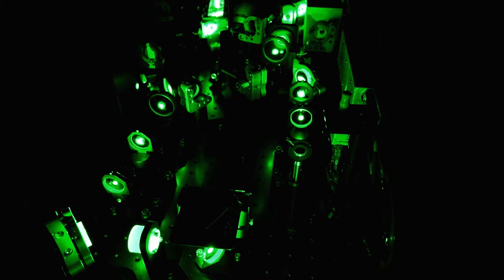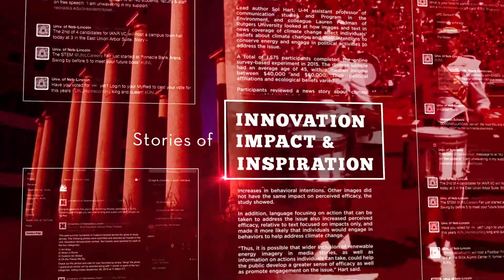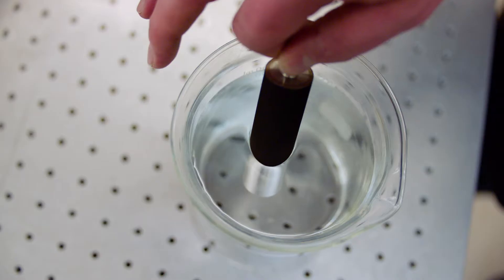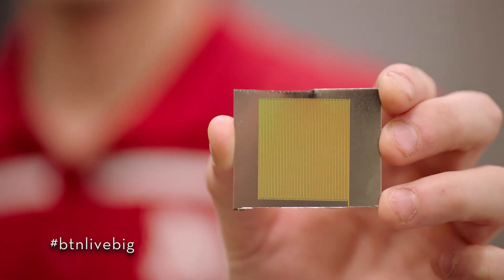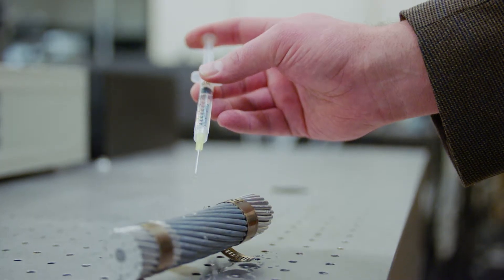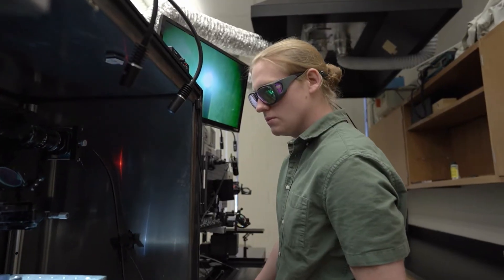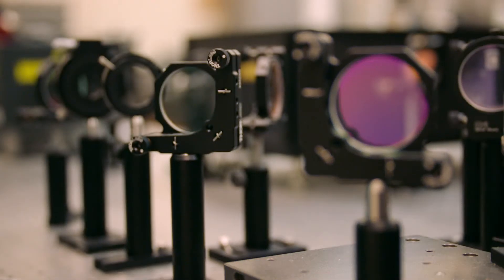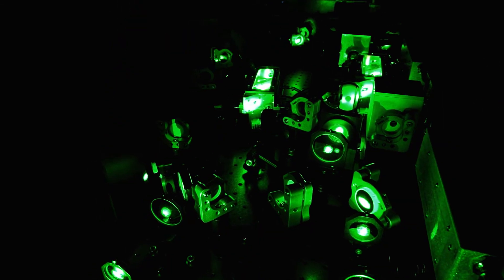Inside Nebraska’s cutting-edge laser lab: LiveBIG 2019-20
High-energy, ultra-fast lasers help University of Nebraska researchers apply a diverse range of properties, from repelling water to absorbing light, to metallic surfaces.